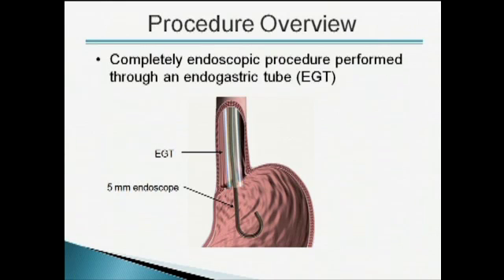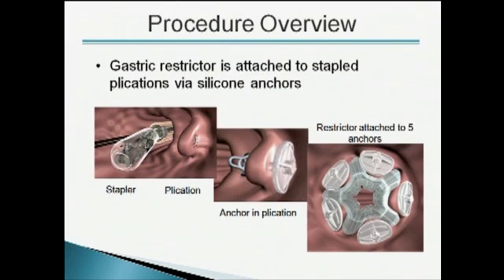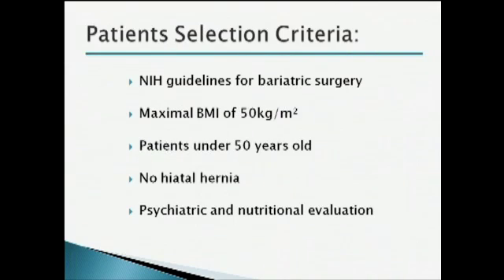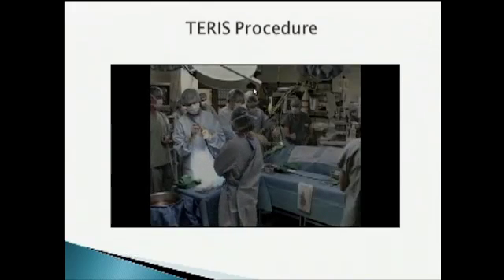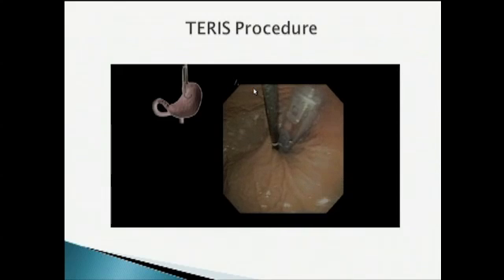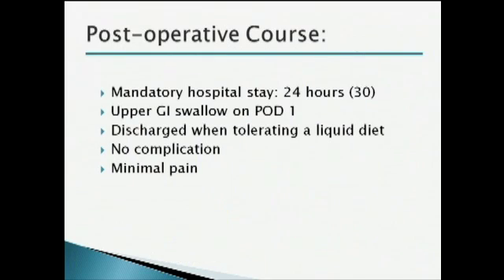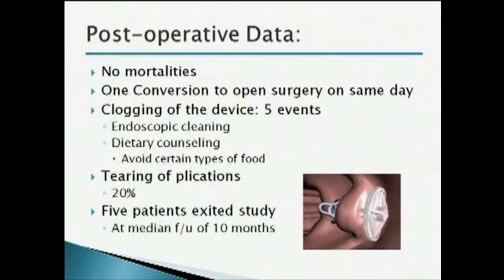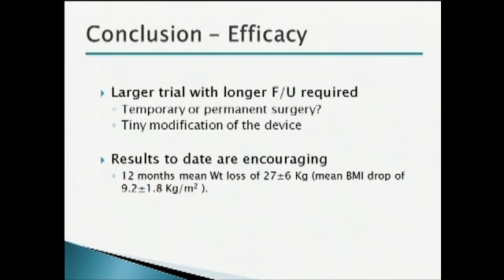ET19: Fady Moustarah, MD MPH